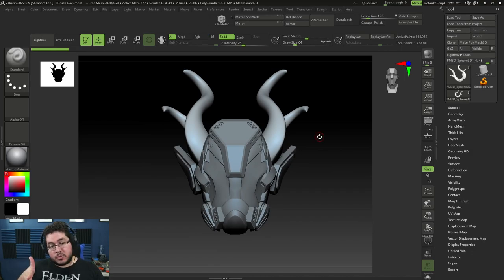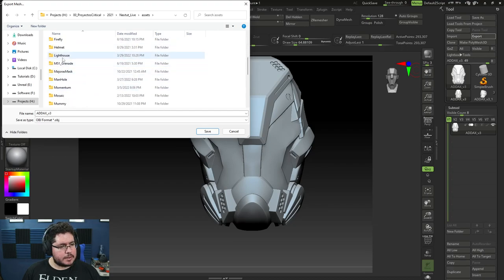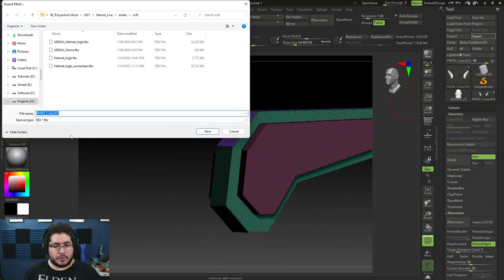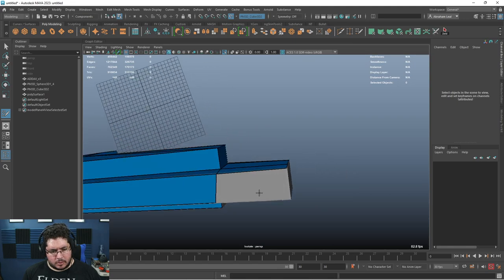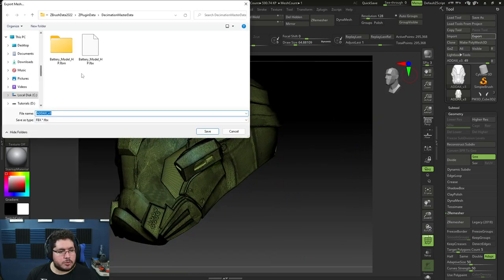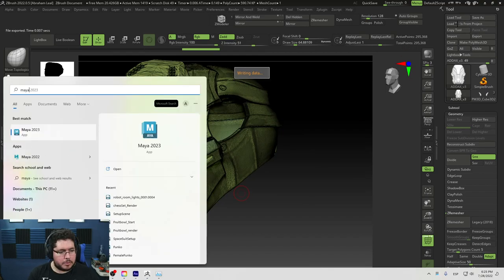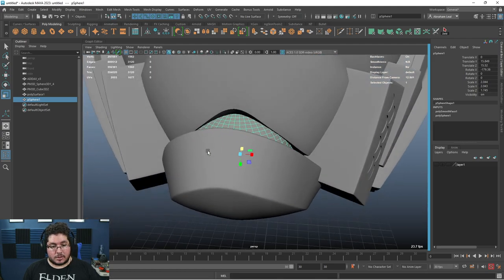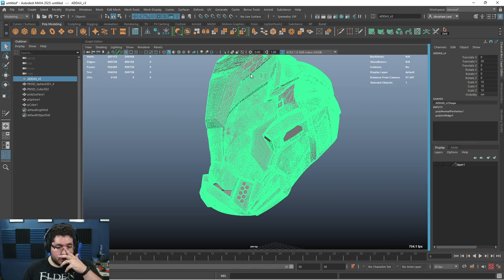Sculpt a Sci Fi Helmet | Part 7 Retopology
Hey guys! Back with another part of this series! I wont be showing the full retopology process but here are some cool tips and tricks to take into account, Enjoy!